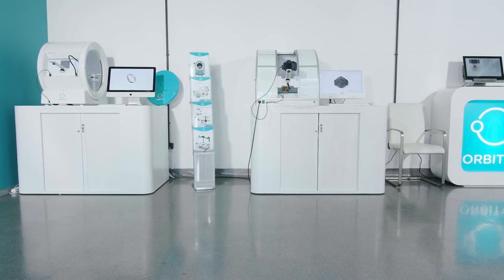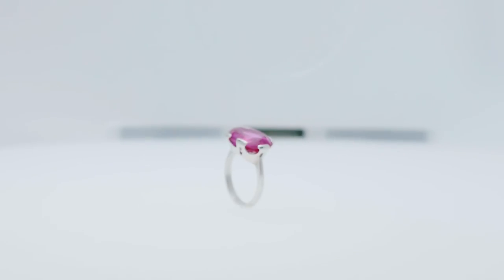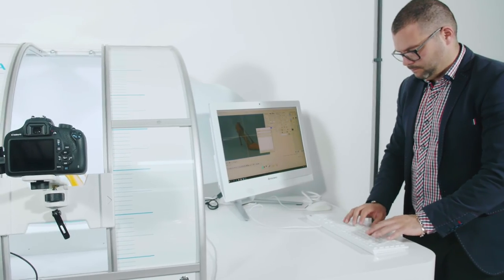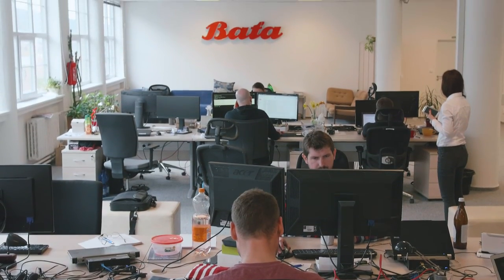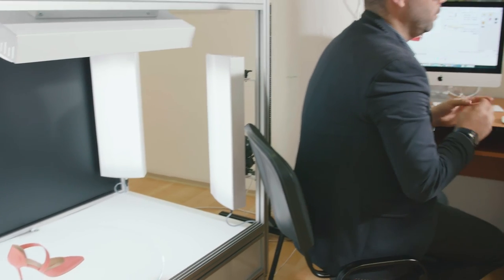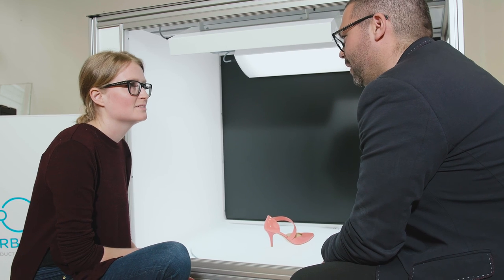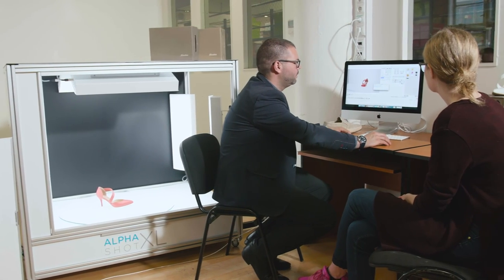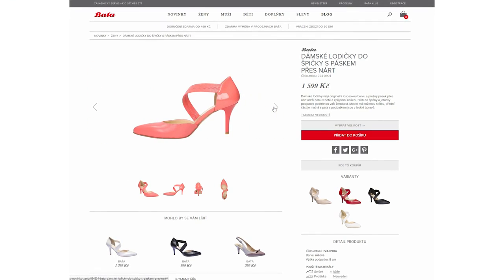Improve your product photography workflow for shoes | Case study: Bata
From jewelry and fashion, to automotive parts and electronics – to meet expectations of all our clients, ORBITVU provides a vast range of solutions for automated still and 360 product photography, which ensure consistent content quality and are simple to use.

One of Orbitvu's clients is Bata – they use our solutions in offices located in Chile and Colombia. Just now, they have decided to use yet another Orbitvu device in their Czech Republic branch. Check out this case study and see the way Orbitvu helped Bata improve their shoe photography!

Orbitvu is a technology company that builds innovative imaging solutions for eCommerce product photography. Our range of photos and video content creation machines are employed by hundreds of companies worldwide that take millions of professional product photos, 360° spins, and videos with white background every year.

Sell your products even faster with automated product photography equipment!